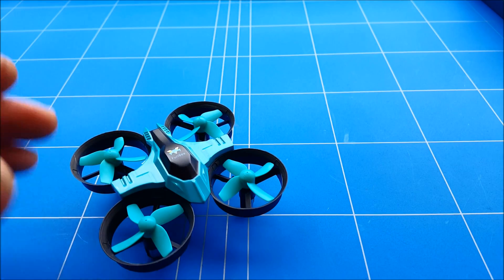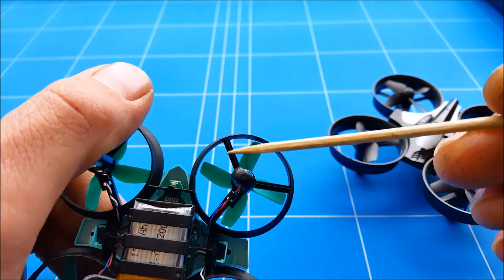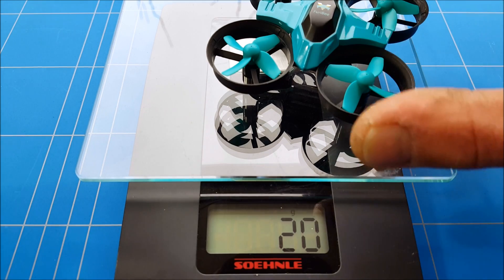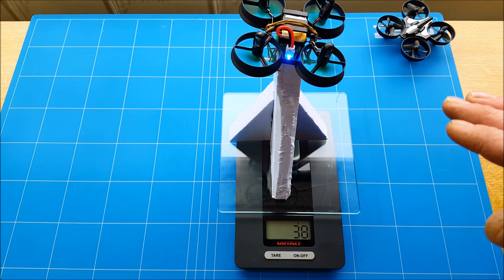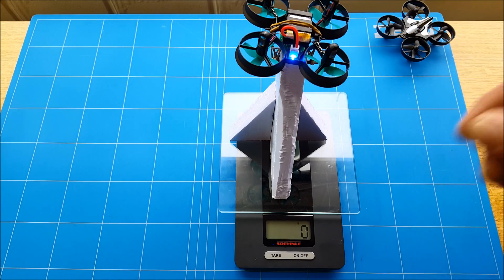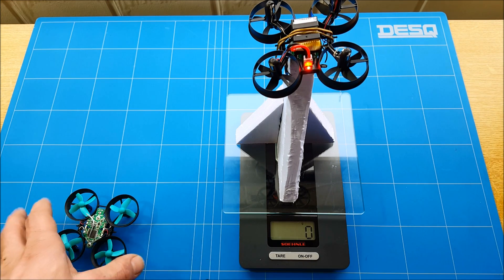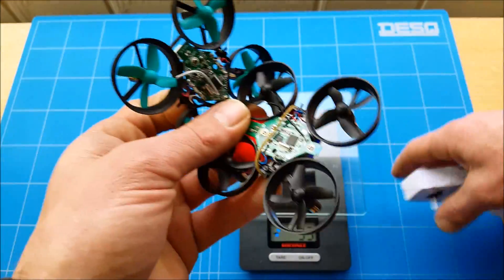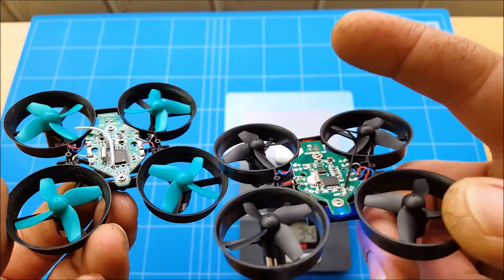JJRC H36 vs Furibee F36 Quadcopter Thrust Test for FPV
Furibee F36 vs JJRC H36 Quadcopter Thrust Test for FPV
brought by How to DIY Rc Hosted by Happy Flyer

In This Review, you find out what the best Micro Drone on a budget is you must buy in the remote control Hobby

For Flying FPV Just like the more expensive tiny whoop, whooping its ass

The price difference between the JJRC H36 vs F36 is next to nothing

The H36 frame and circuit board are completely re-design to create the F36 build with better components

making it the best micro drone on a budget a lot better than the stock E010 & H36 since the FPV Mod from last week... Failed

the new mini Quadcopter frame is built with less tolerance the safeguards are almost hugging the prop optimizing the lift of the propeller blades giving those more thrust and by changing the angle of the safeguards standoffs creating a better air flow exhaust

by less drag you optimize the thrust it´s not that you create more thrust you just  lose less thrust giving you a better power to weight ratio

by just changing out the frame from your E010 or H36 can make a big difference and cost only 1 buck

Next week we are doing a test flight outside and FPV Mod

It just helps to pay my channel bills